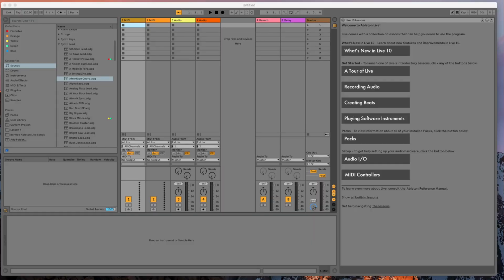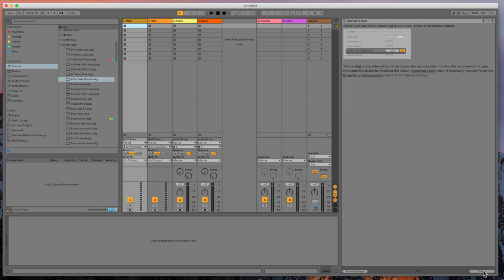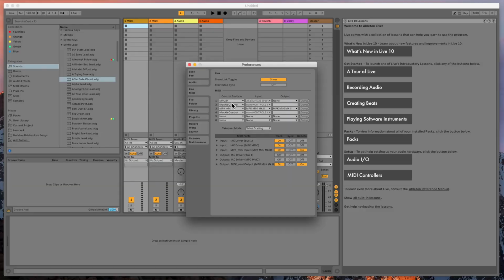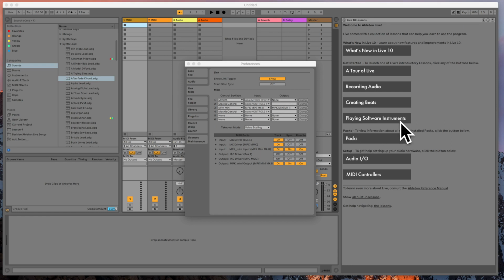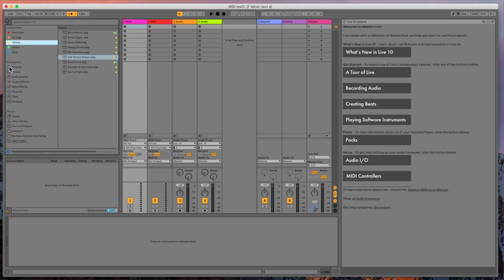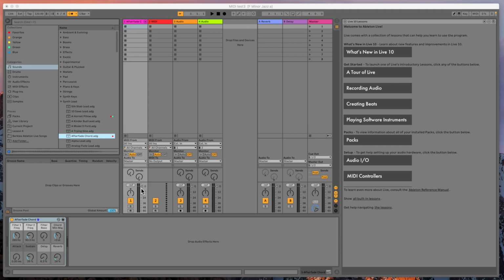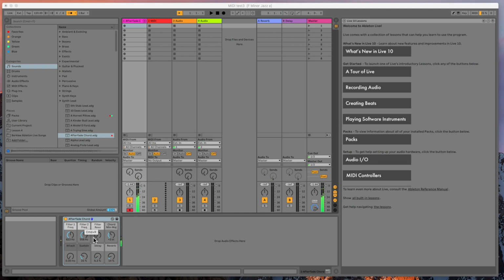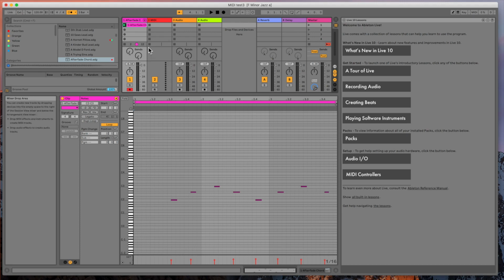Easy MIDI recording in Ableton Live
A basic primer on how to record and review a MIDI track in Ableton Live 10 or 11 with a MIDI keyboard of some sort, for the absolute beginner.